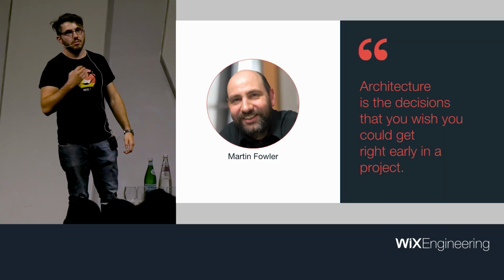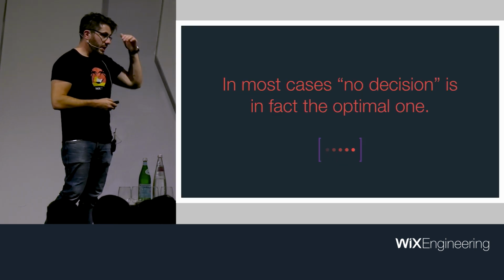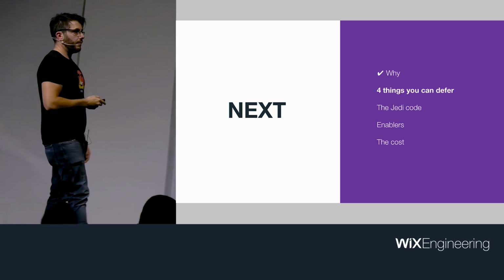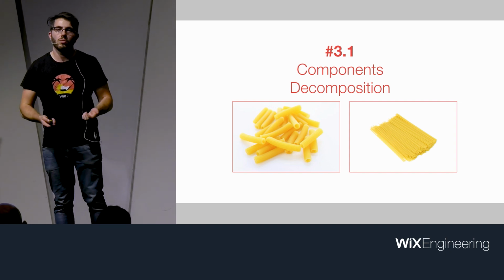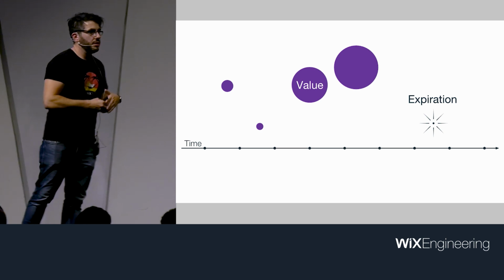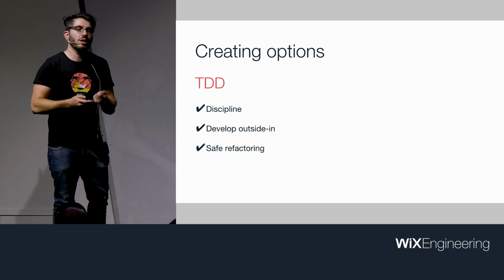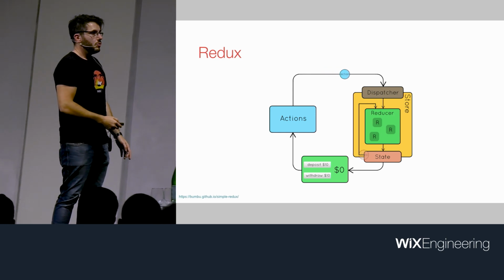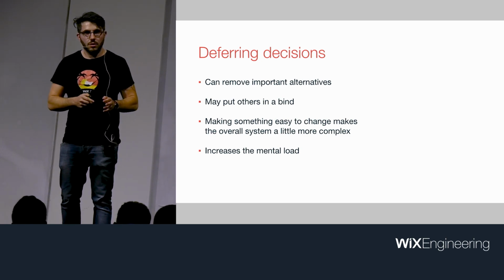Indecisions are not all bad - Boris Litvinsky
Software development is a process comprised of decisions made by the developers. But despite the fact that some decisions can have a long-lasting, crippling effects on our app, we make most of them based on guesses.

But what if the best decision is indecision? What if you could postpone most of your decision until you gather enough facts in order to make the optimal one?

In this talk, we will learn why deferring decisions can result in a much better, simpler code base. We’ll see examples of decisions we think we have to take, yet, can (and should) be postponed and see how practices like Spikes and the right design of your application will allow that to happen.